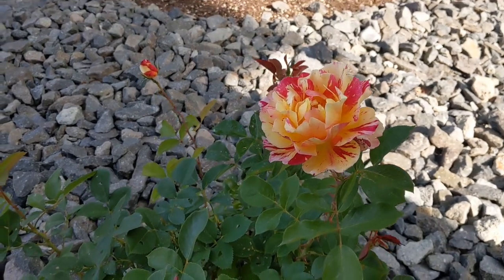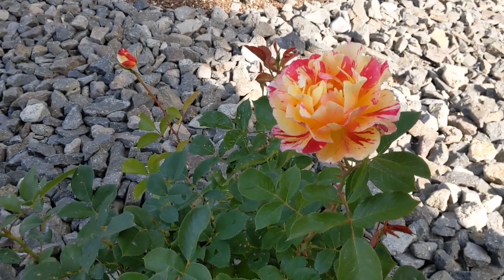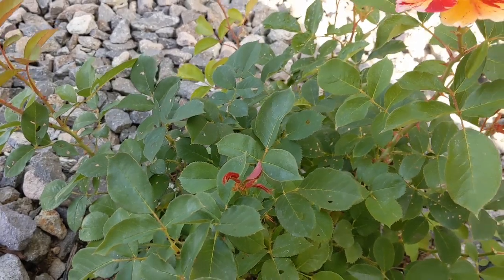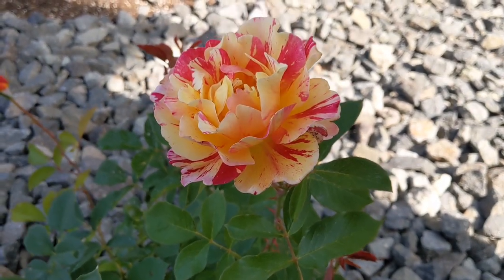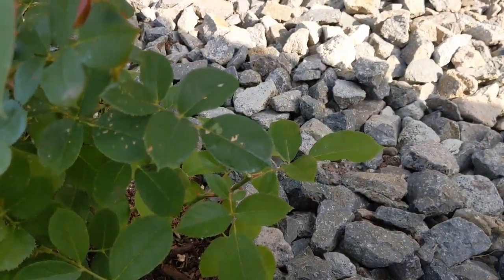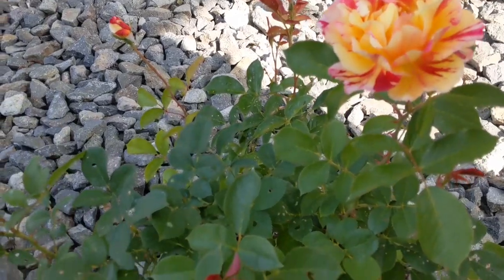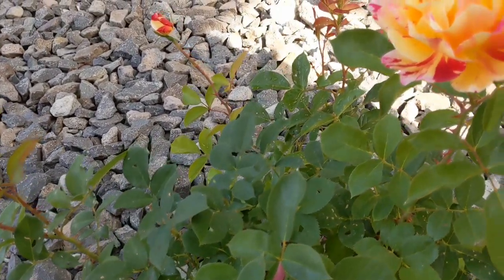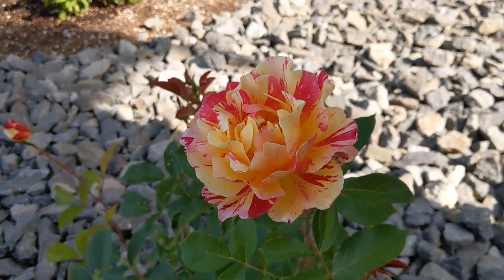Rose 'Maurice Utrillo'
A short video about my Rose 'Maurice Utrillo'